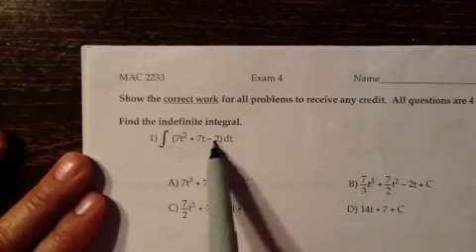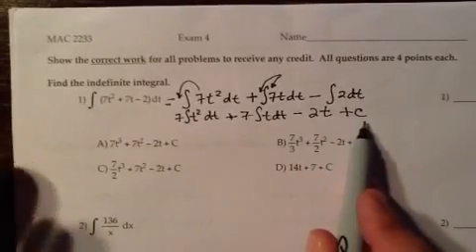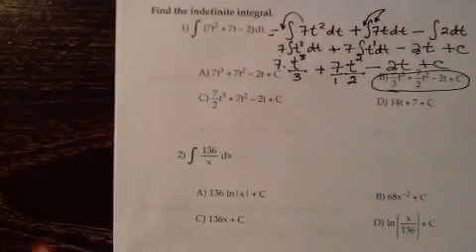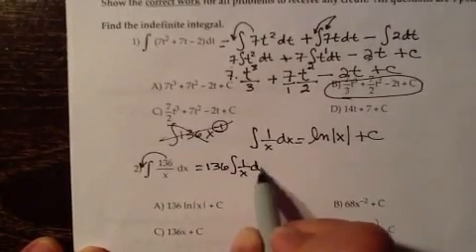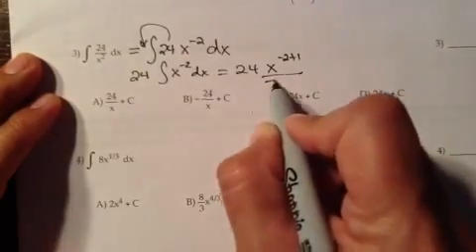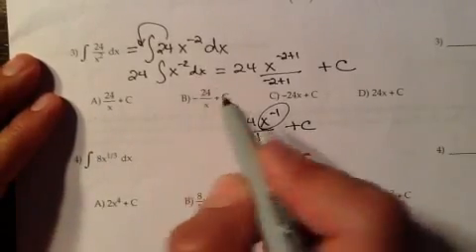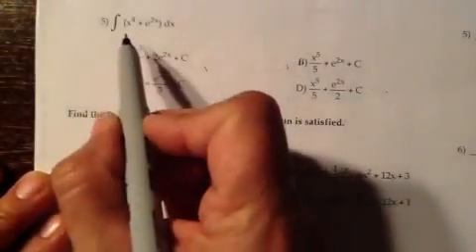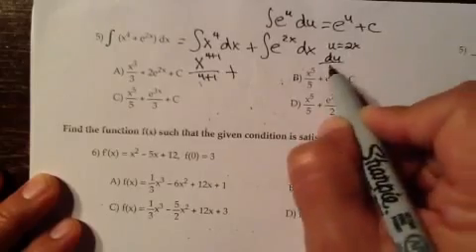Applied Calculus part 1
Test 5 Review
Integration